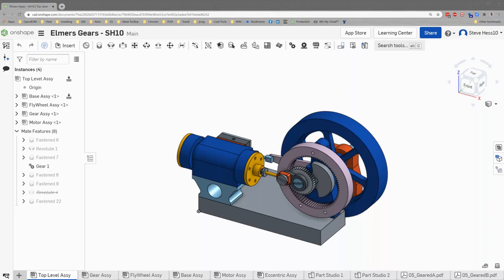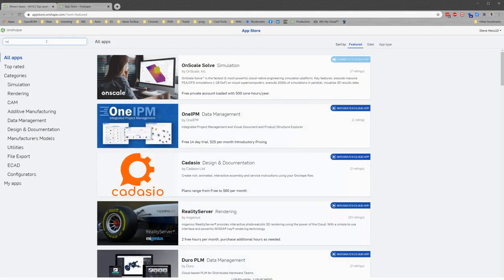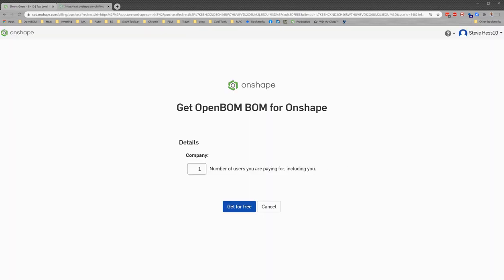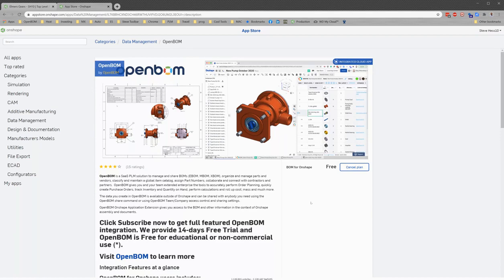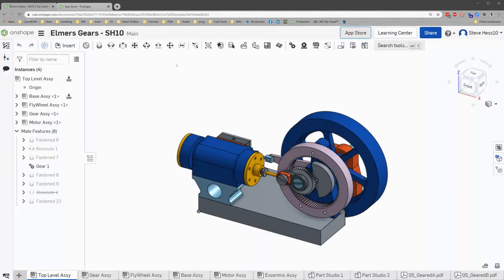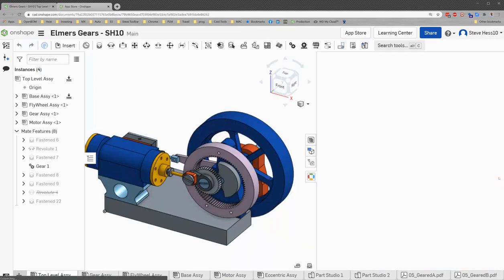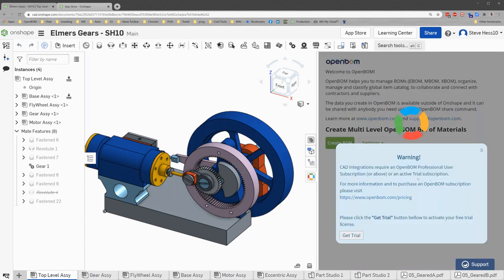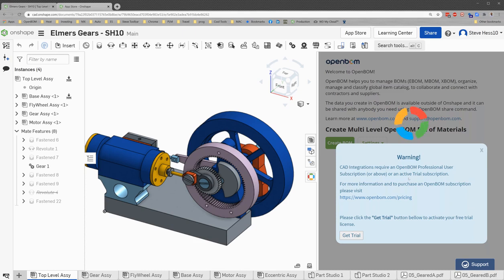OpenBOM for Onshape - Installing the app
In this short video, we demo how to install OpenBOM App for Onshape